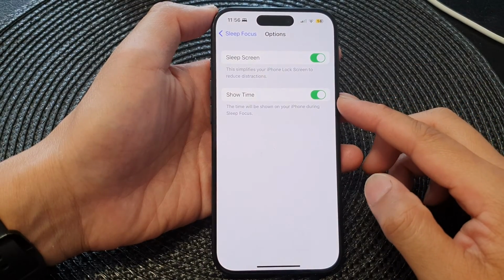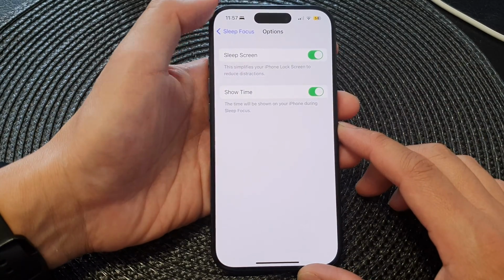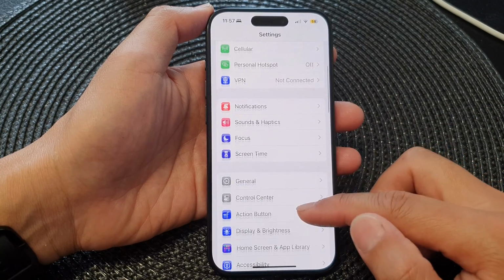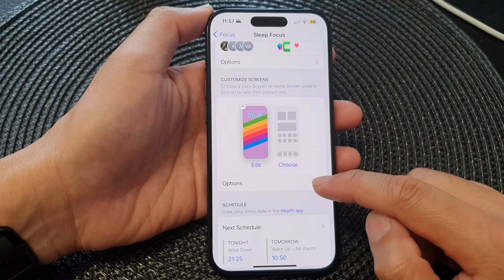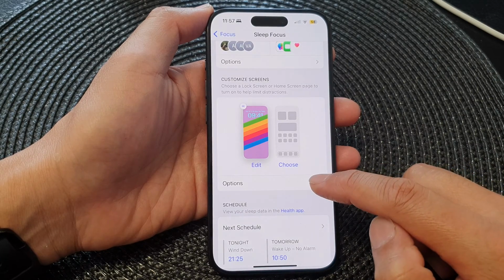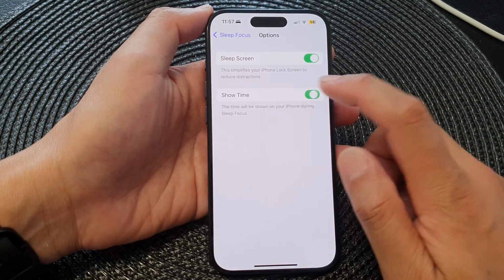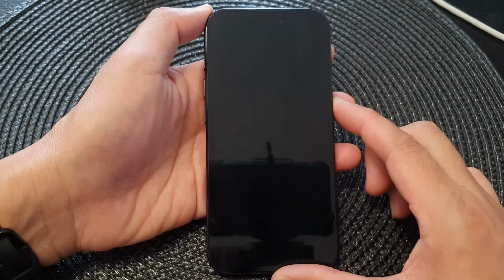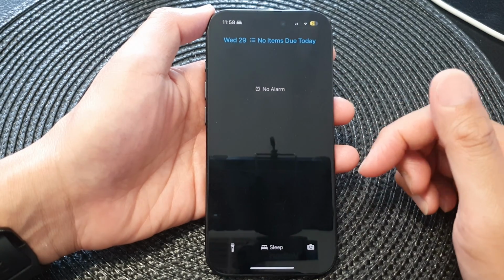iPhone 15/15 Pro Max: How to Enable/Disable Show Time On The Lock Screen For Sleep Focus Profile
Learn how you can enable or disable show time on the lock screen for sleep focus profile on the iPhone 15 / 15 pro / 15 plus.